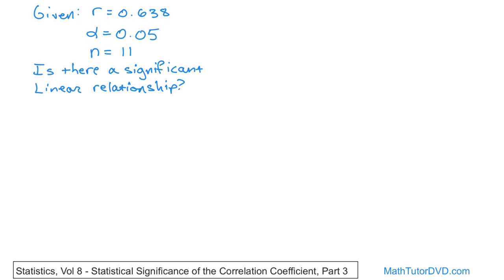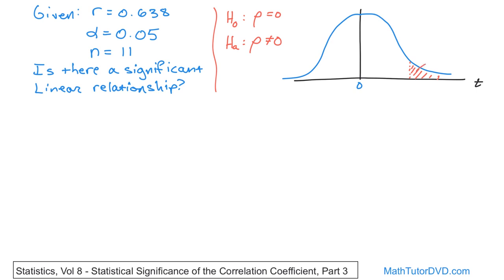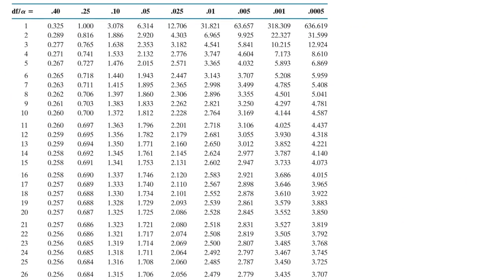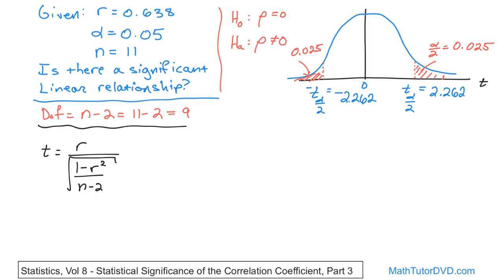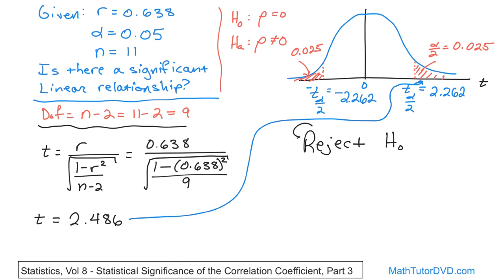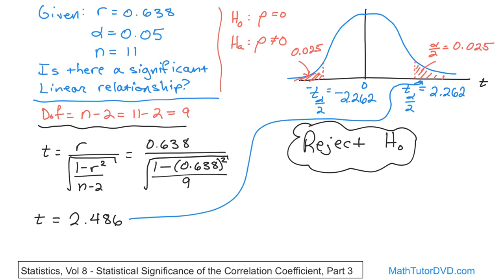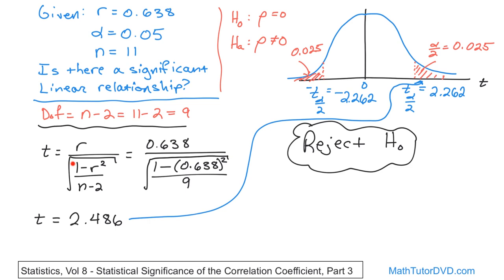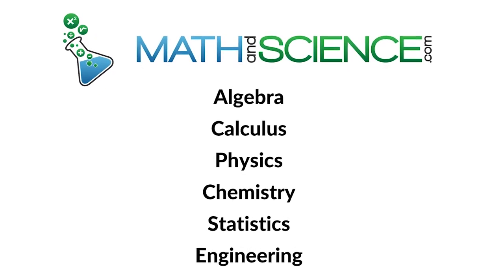Correlation Coefficient & Statistical Significance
Understanding the statistical significance of the correlation coefficient is crucial for interpreting data accurately in various fields such as psychology, economics, and biology. This video provides a detailed explanation of the correlation coefficient, a measure that indicates the strength and direction of a linear relationship between two variables.

The video begins with a clear definition of the correlation coefficient, explaining its range from -1 to +1, where values close to +1 indicate a strong positive correlation, values close to -1 indicate a strong negative correlation, and values around 0 suggest no linear relationship. It then explores how to calculate the correlation coefficient using statistical software or by hand with the formula.

Next, the video delves into the concept of statistical significance, discussing why it is essential to determine whether the observed correlation is due to chance or represents a true relationship. You will learn about p-values, confidence intervals, and hypothesis testing, all of which help assess the significance of the correlation coefficient.

Real-world examples and visual aids illustrate how to interpret correlation results and their significance in practical scenarios. Ideal for students, researchers, and data enthusiasts, this video breaks down complex statistical concepts into easy-to-understand segments, empowering you to make informed decisions based on your data analysis.